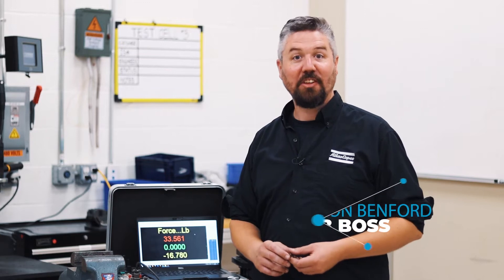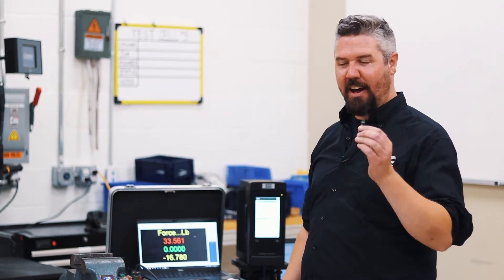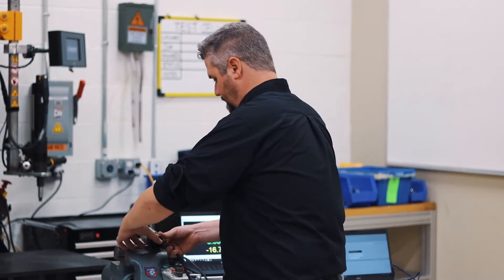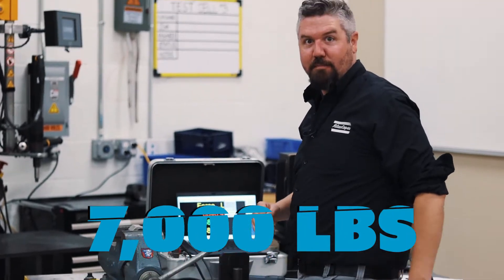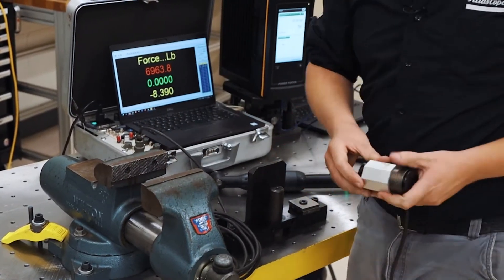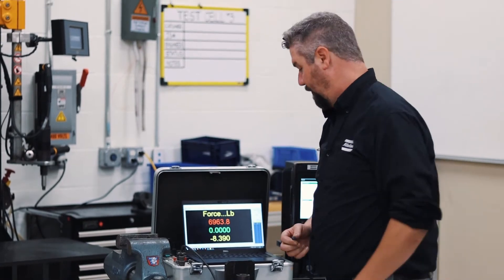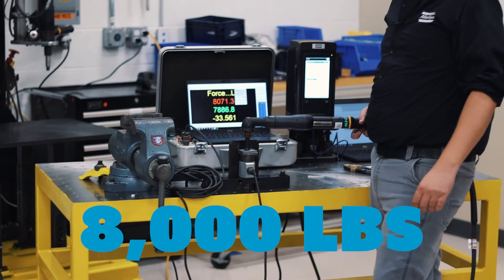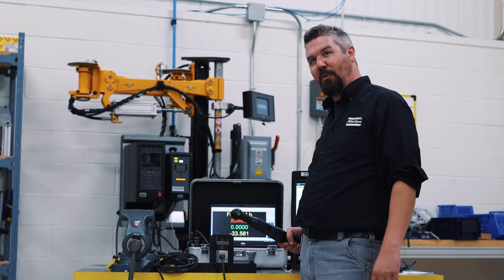In the Lab: Bolt vs. Vice | Atlas Copco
Tune in as Jason Benford, Atlas Copco’s Tightening Services Lab Manager, shows viewers what it takes to ‘beat the bolt’! In this video, Jason uses a common M8 bolt (10.9) and a large bench vise (heavy-duty sealed round channel, 5-inch jaws, weighing in at 90 lbs). It takes a significant effort to tighten the vise to about 7,000 pounds of clamping force. In contrast, the bolt is easily tightened to over 8,000 pounds of clamping force.

Discover more